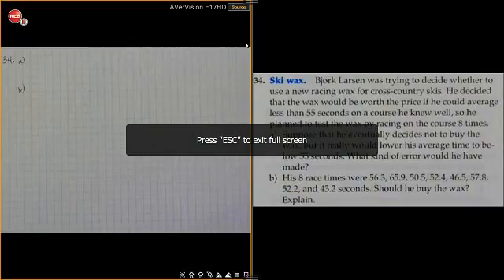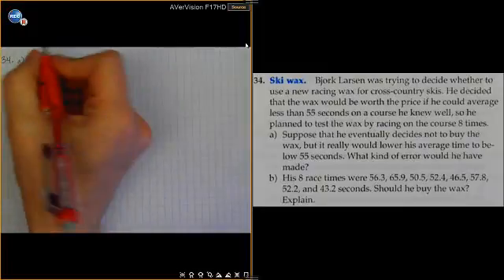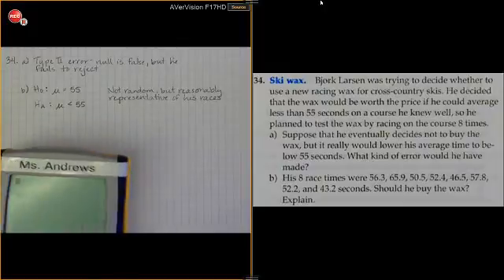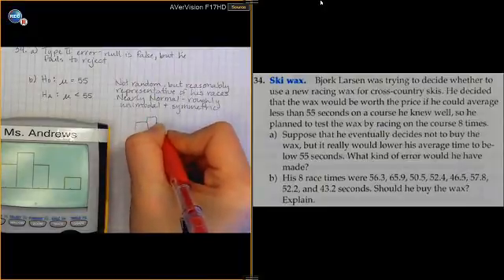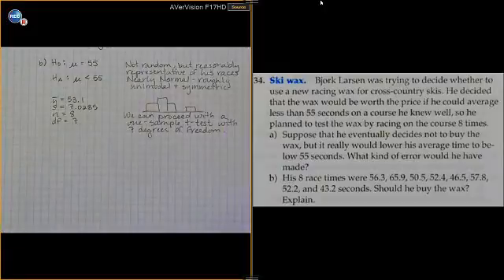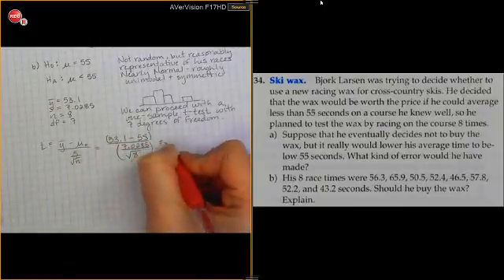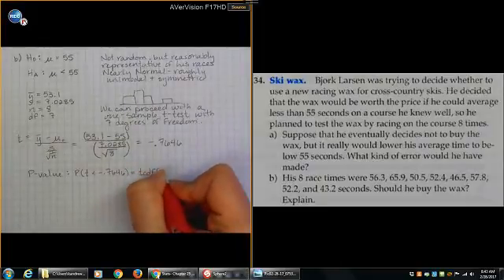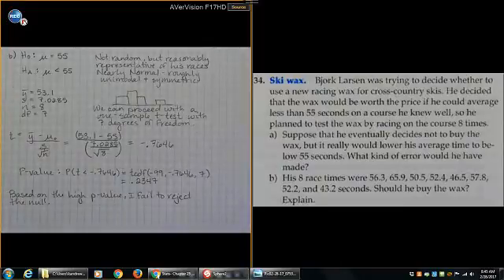APS One sample t test